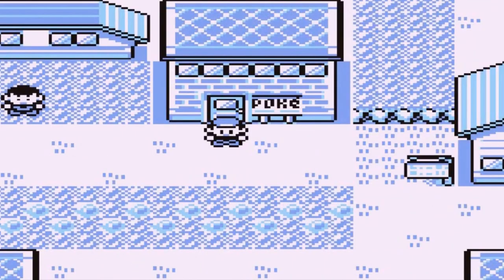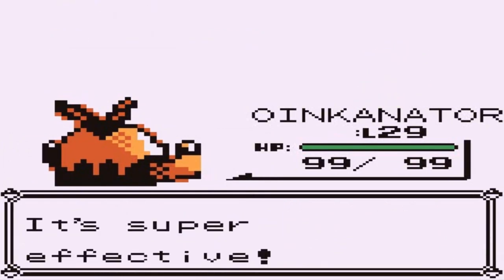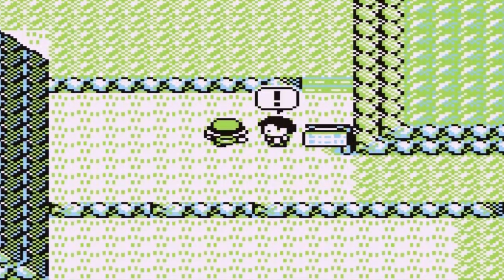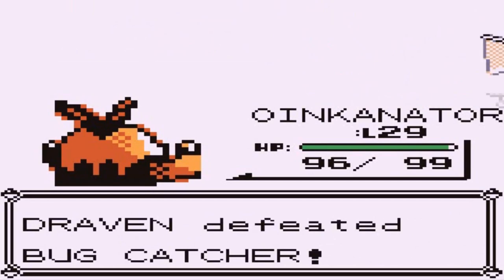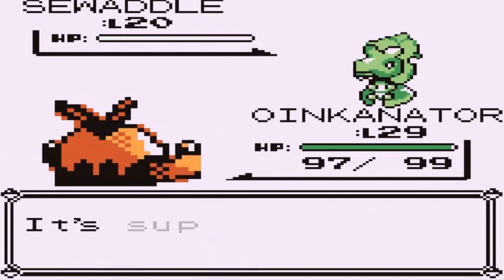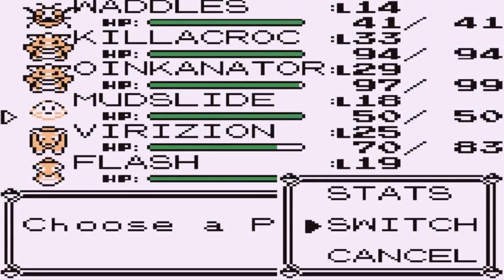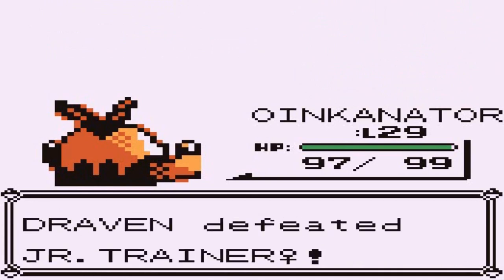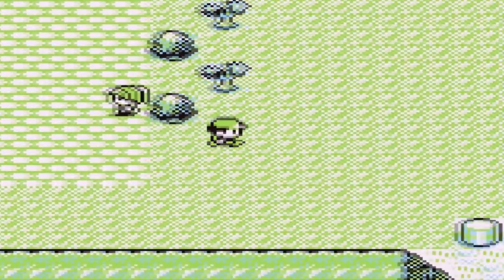Pokemon Unova Walkthrough Part 16: To Rock Tunnel!